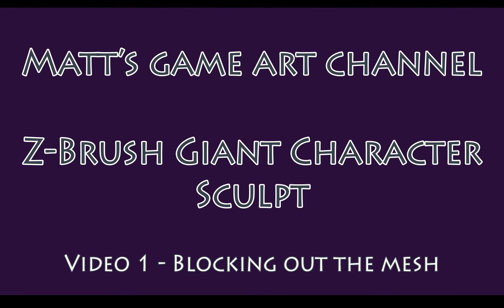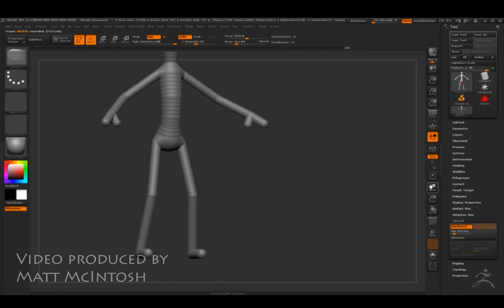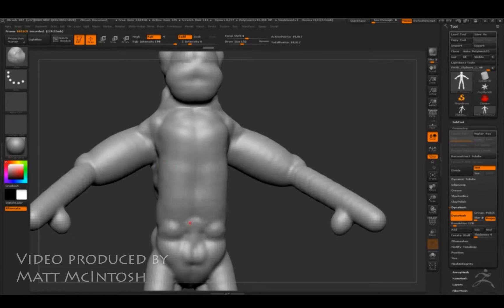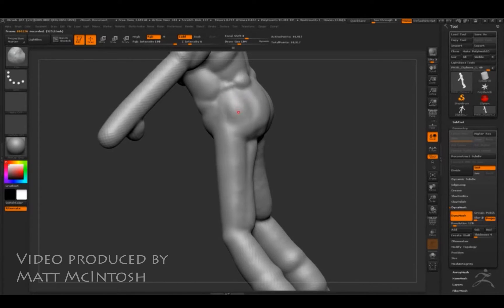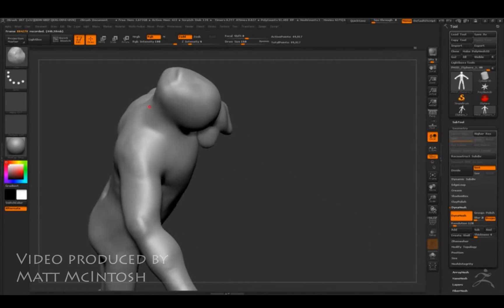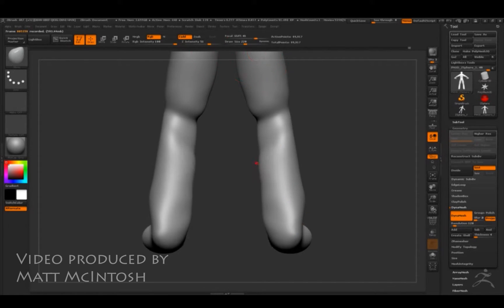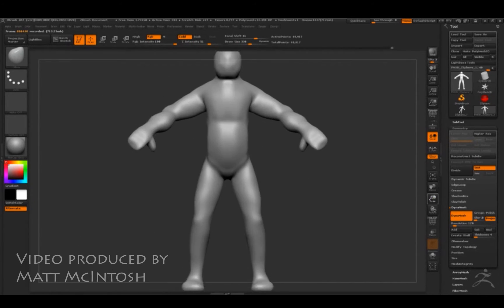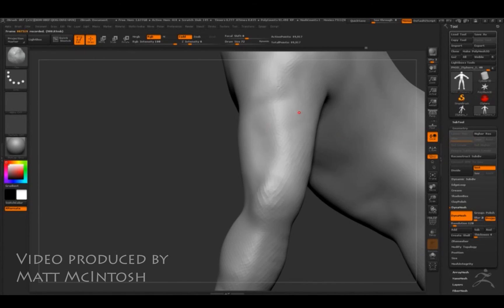Zbrush character sculpt - The Giant (video 01)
How to do a character sculpt in Z-Brush, Blocking out the initial form using Z-spheres, Working with edit sketch and making a Polymesh 3D file to work with.